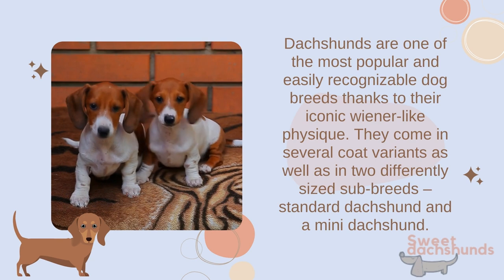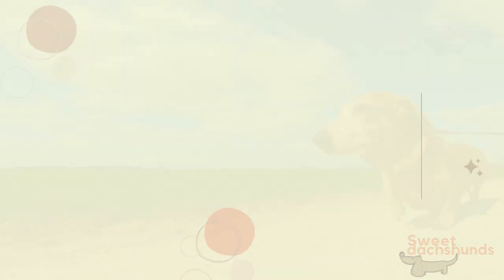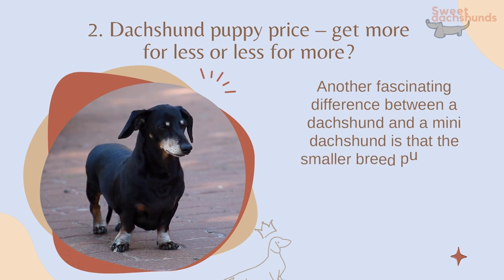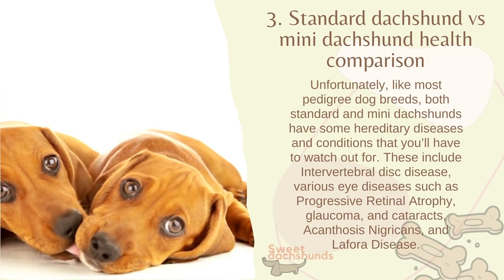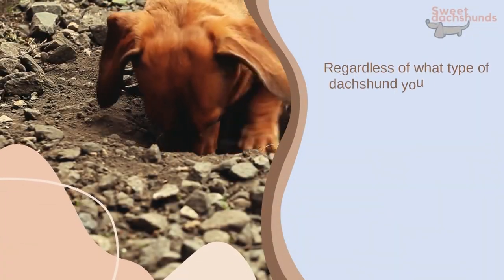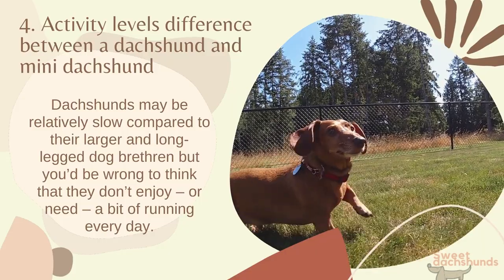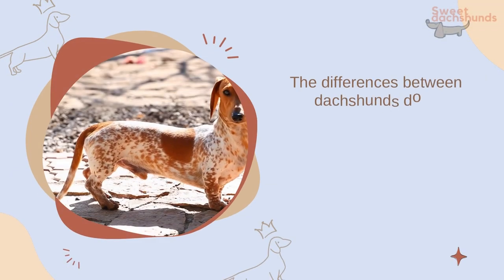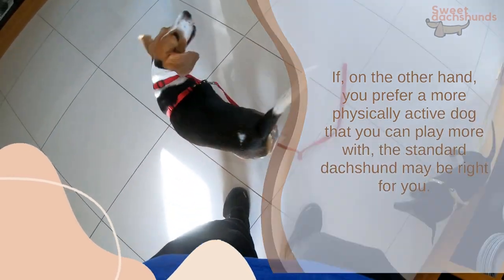Full Size Dachshund vs Mini Dachshund – 4 Remarkable Differences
Dachshunds are one of the most popular and easily recognizable dog breeds thanks to their iconic wiener-like physique. They come in several coat variants as well as in two differently sized sub-breeds – standard dachshund and mini dachshund. This leads to the obvious question – what are the differences between full size dachshund vs mini dachshund? And, more importantly – which one is the right pet for you?